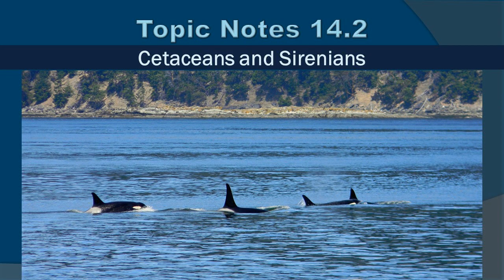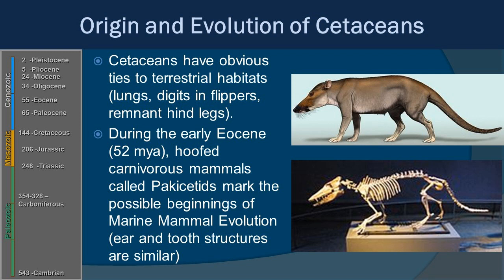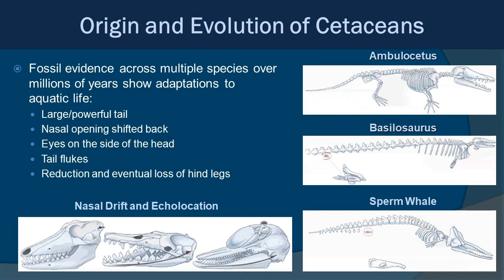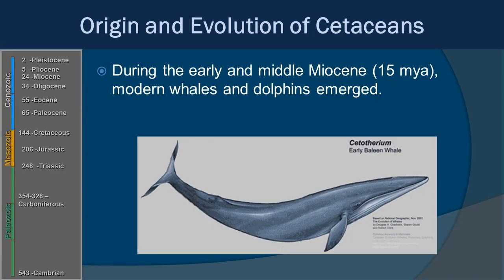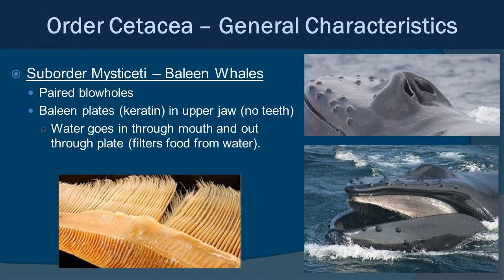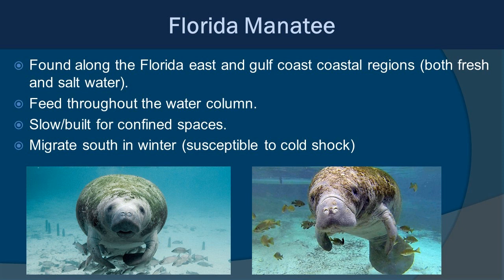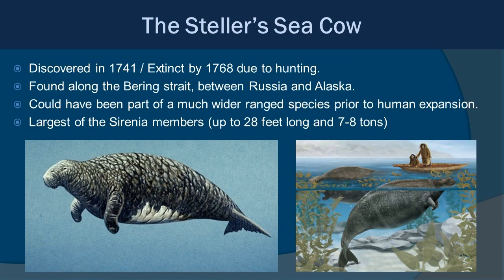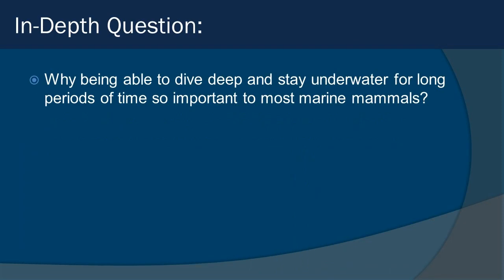Topic Notes 14.2 - Cetaceans and Sirenians